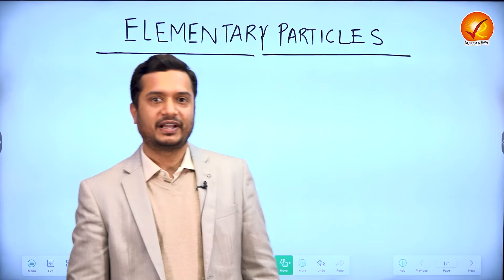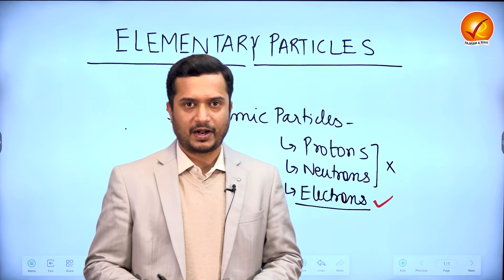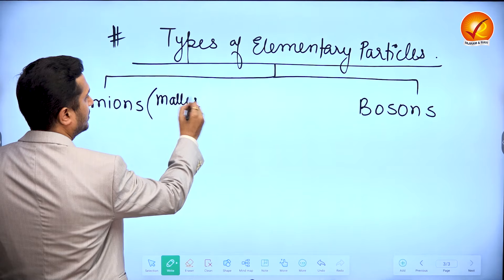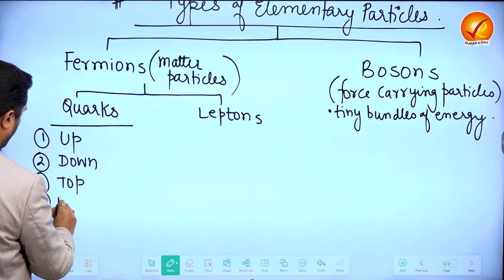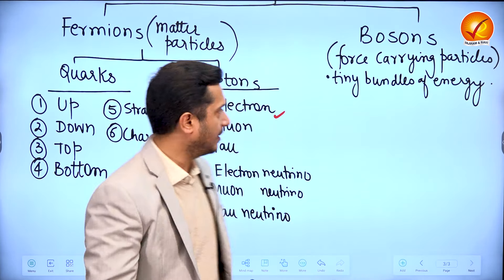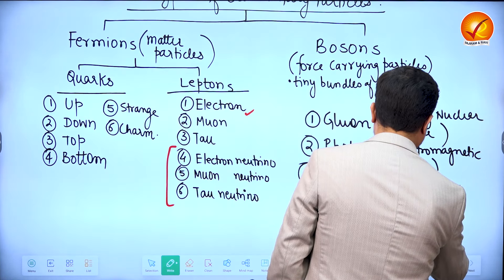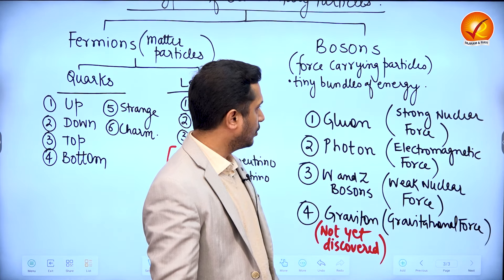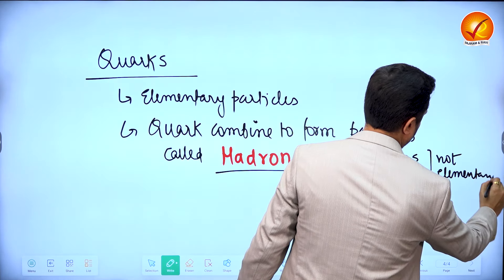From Forces to Particles: Navigating the Classification of Elementary Particles | Vajiram and Ravi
Explore the fundamental building blocks of matter including protons, neutrons, and electrons. Understand the intricacies of nuclear focus, and distinguish between fermions and bosons. Journey through the realm of particles such as photons, quarks, and leptons, and discover the fascinating world of hadrons.